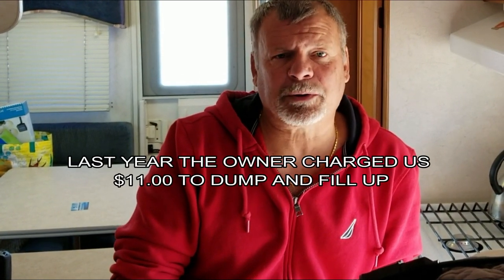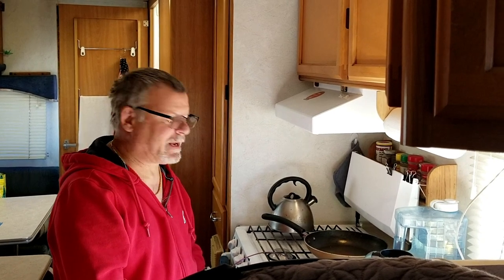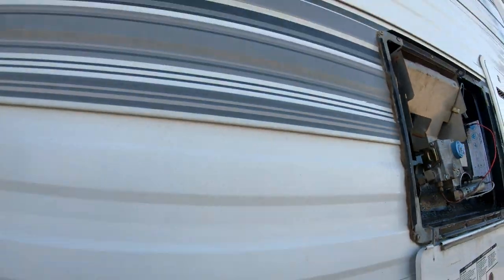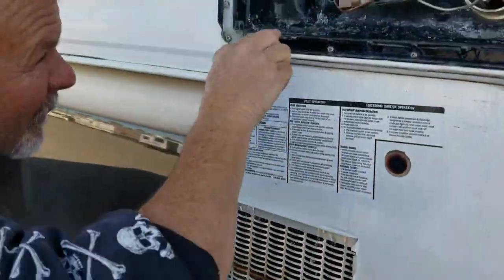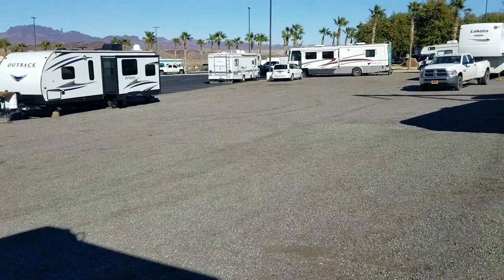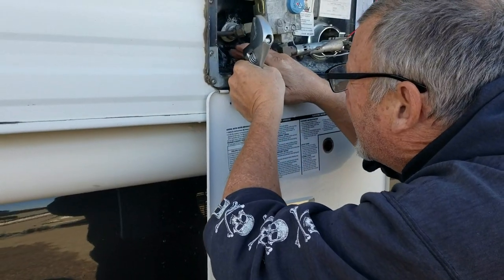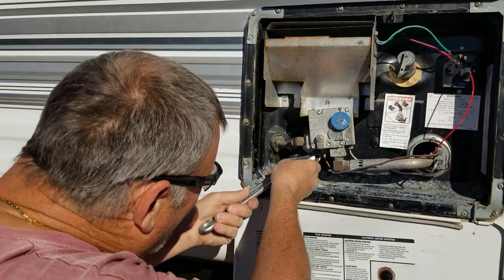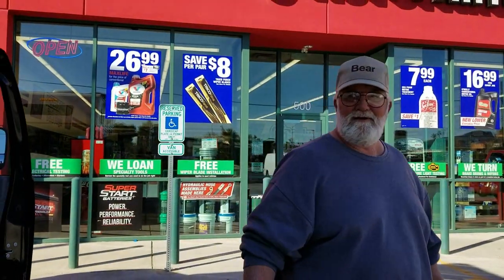Let's Get A Few Things Clear Comments and Answers. How To Fix A Plug, Life Vlog and RV Living